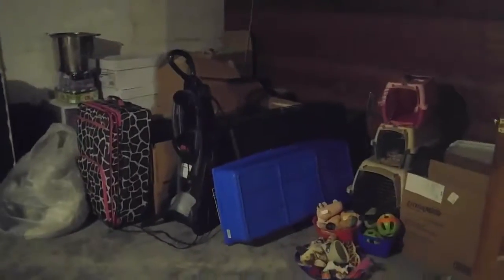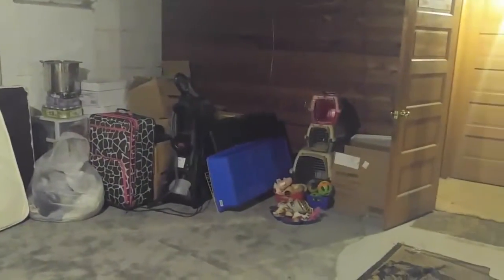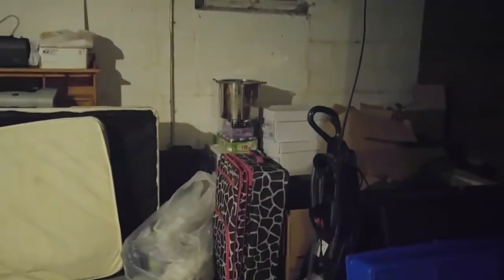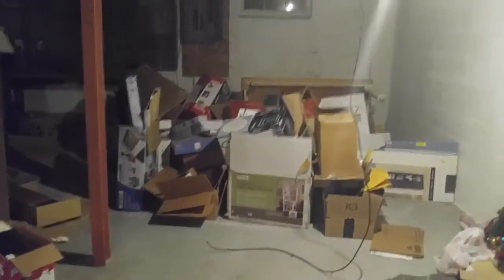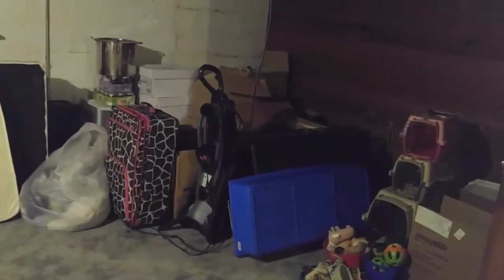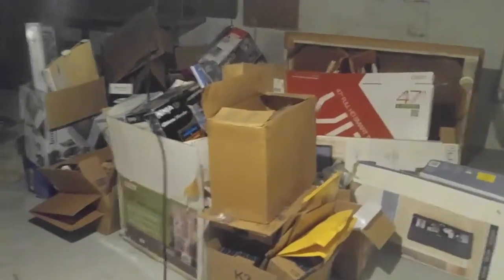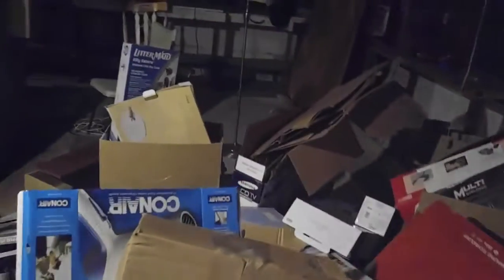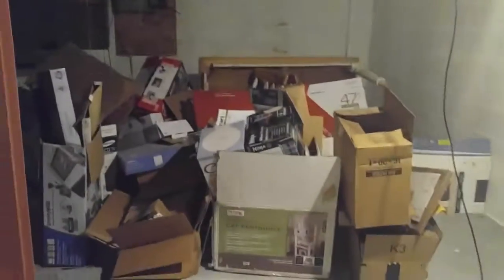True life: I'm a box hoarder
I wish I had gotten before shots. How did I let this happen?